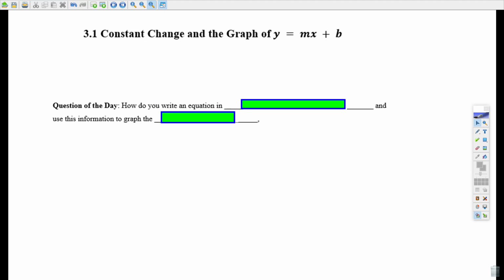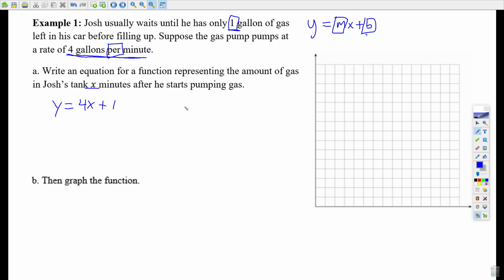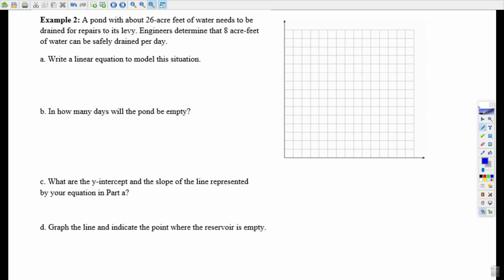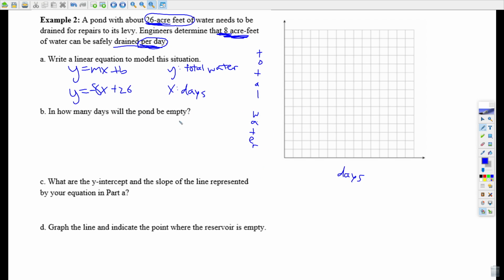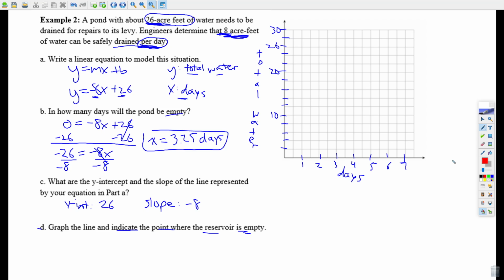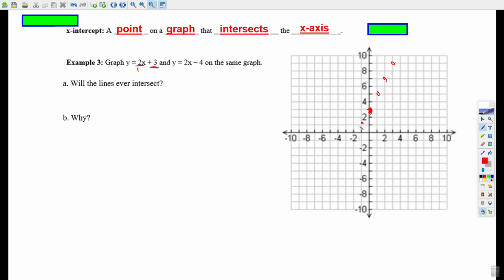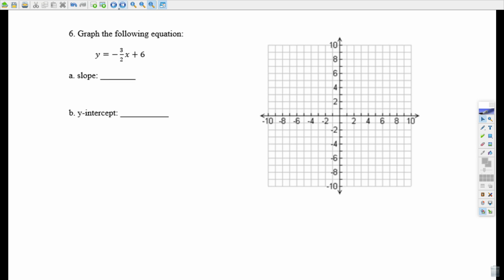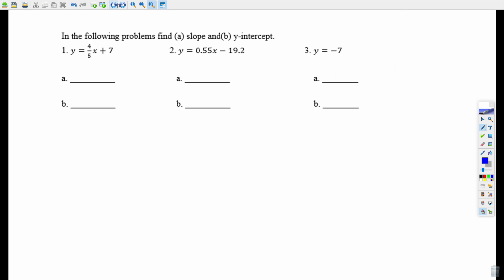3.1 Constant Change and Graph of y = mx + b